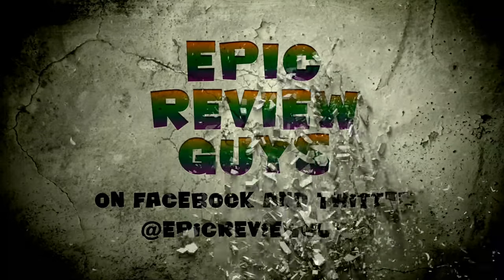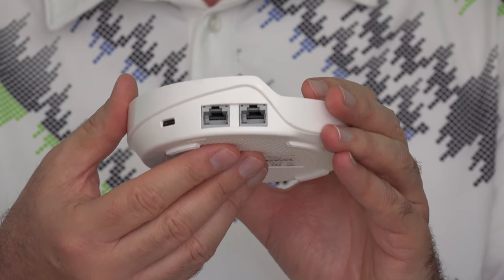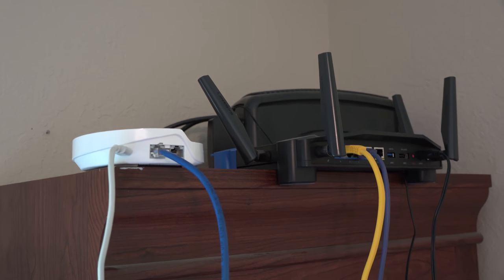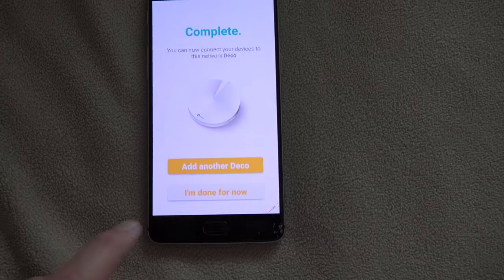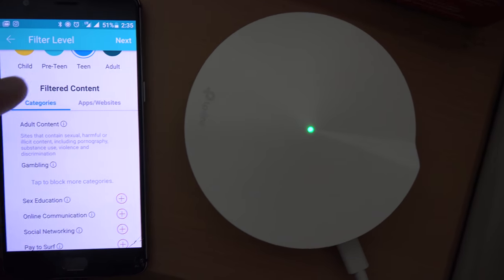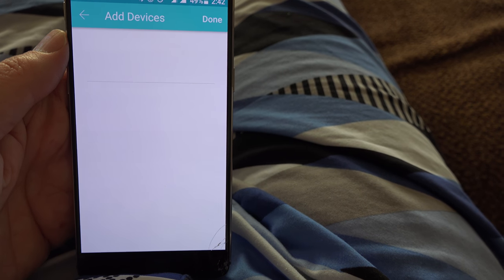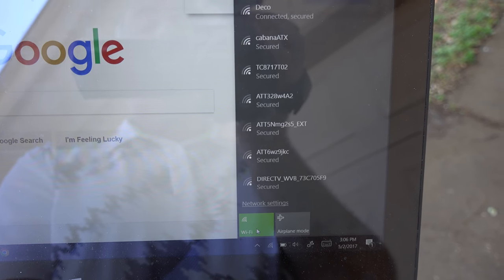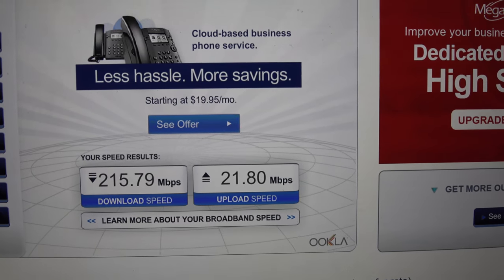Deco M5 Mesh Router Review- Whole Home Wi-Fi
The Deco M5 Router set covers 4500 sq ft of home with Wi-Fi and with built-in antivirus protects all the devices on your network.  Thanks to the people at TP-Link for sending me their latest Deco Mesh Wi-Fi set to try out.